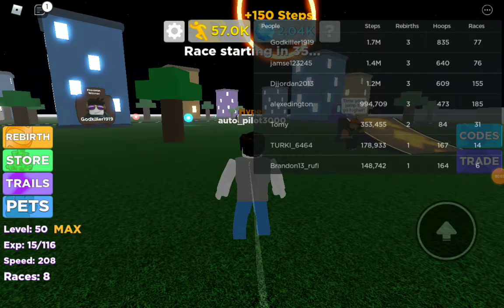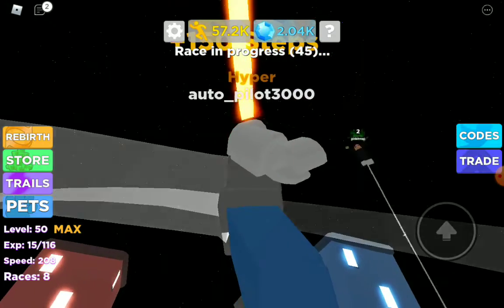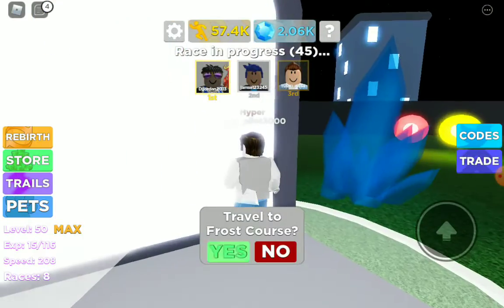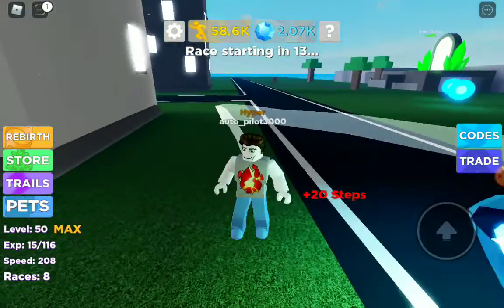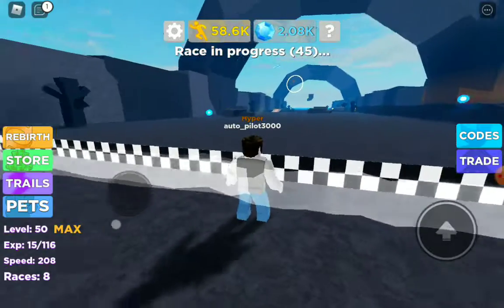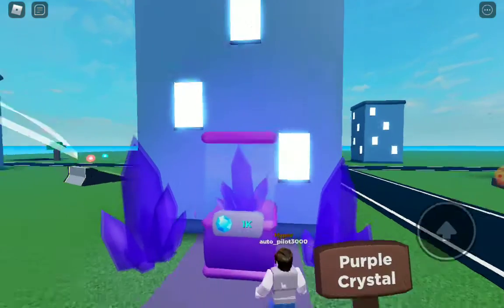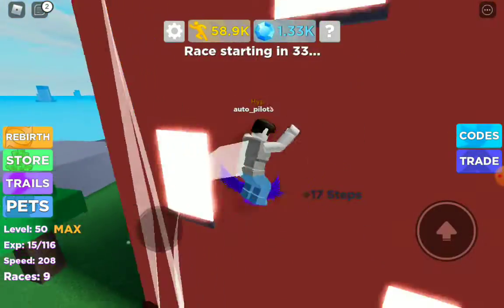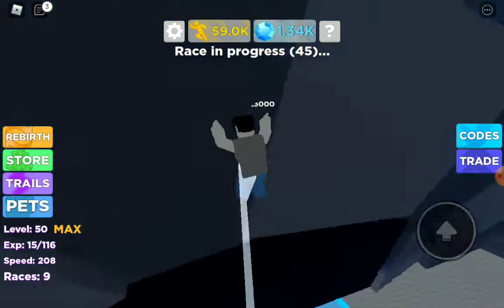roblox speed sim